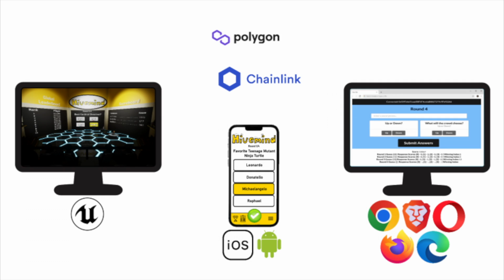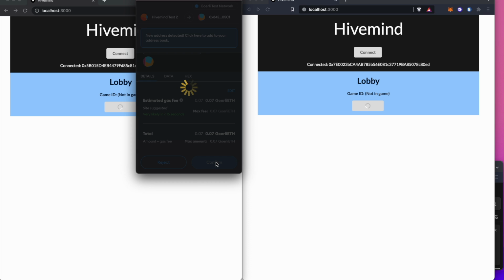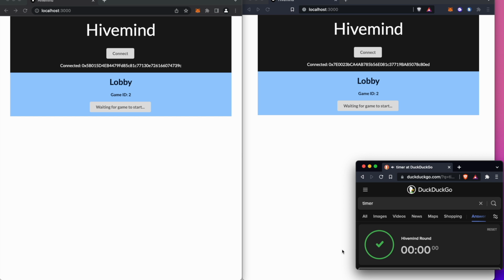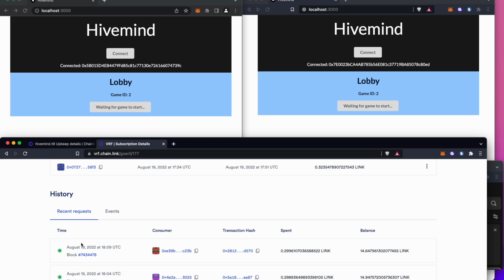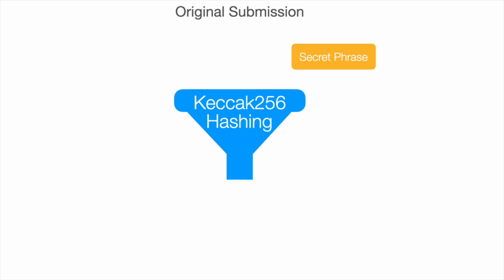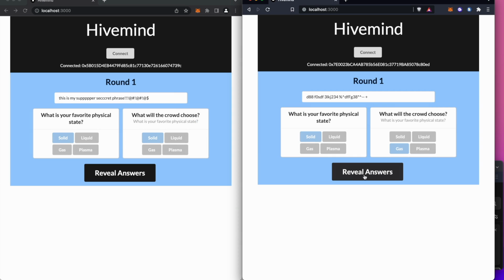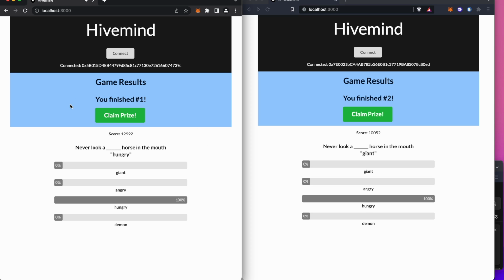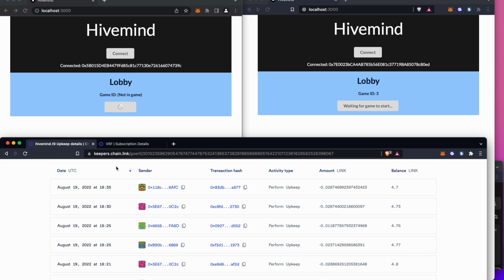Hivemind | Polygon BUIDL IT: Summer 2022 Submission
A multiplayer polling game showcasing on-chain hidden information.